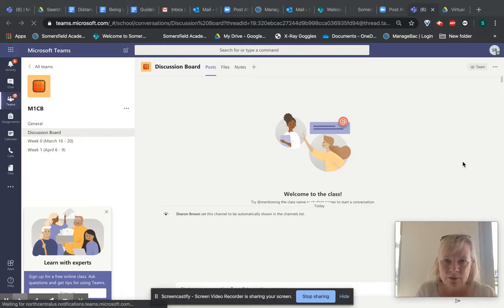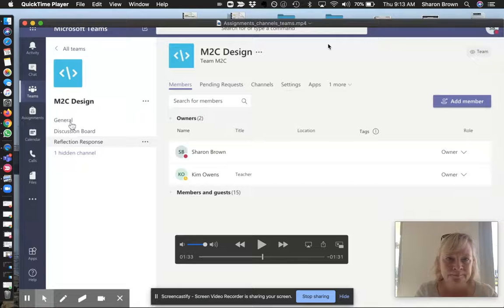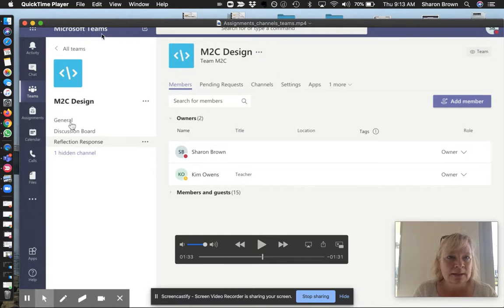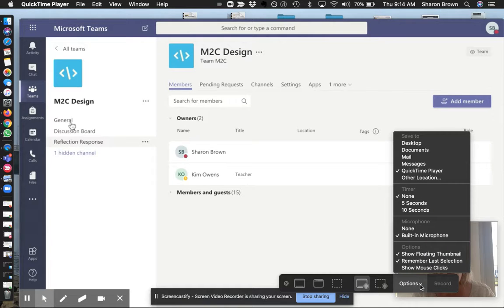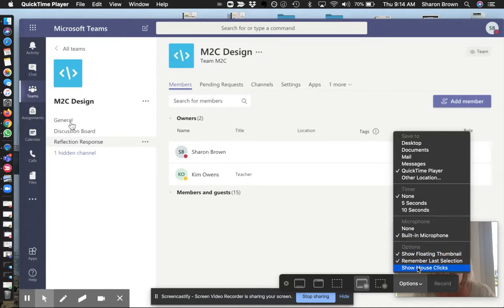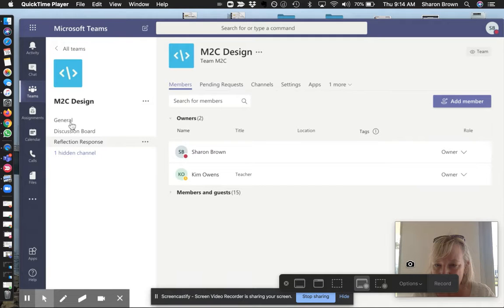Tutorial on how to use QuickTime Player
Tutorial on how to use QuickTime player to record a screencast.